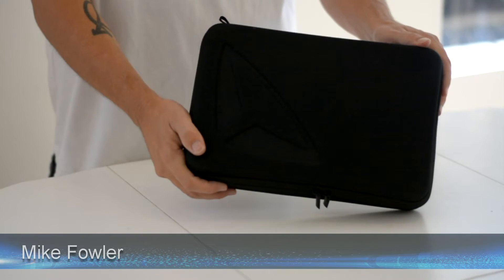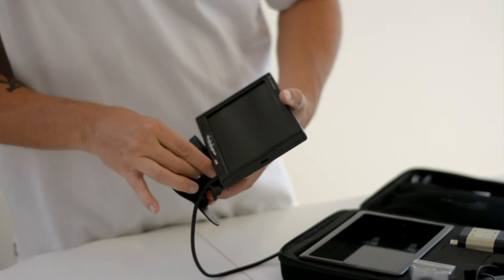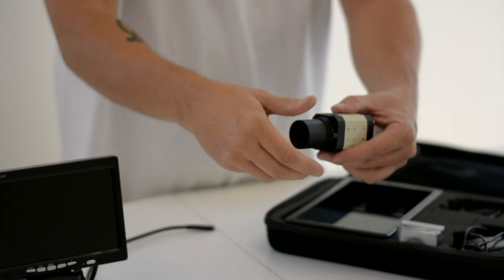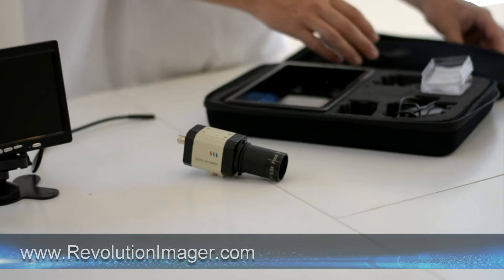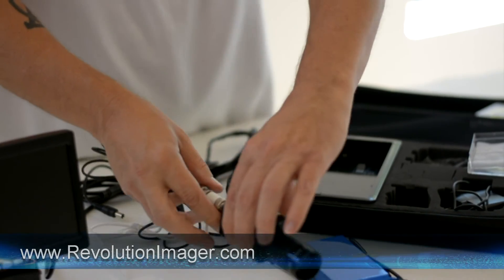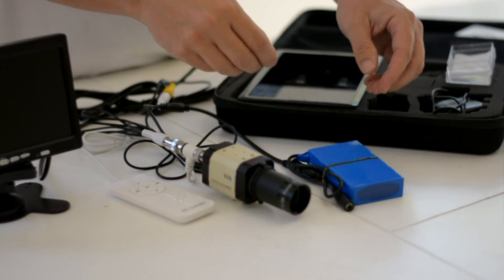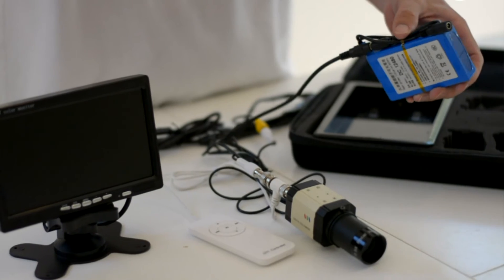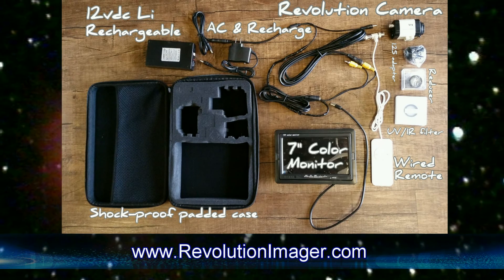Revolution Imager Assembly Instructions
The Revolution Imager fits any standard 1.25" telescope and lets you see much fainter objects than the human eye ever could.  This complete stand alone system, complete with 7" color monitor, imager, rechargeable Li Ion battery, 1.25" adapter, .5X reducer and more.  Unlock the Universe!